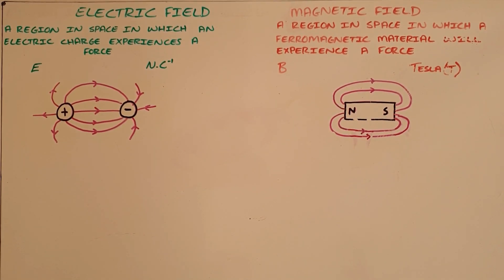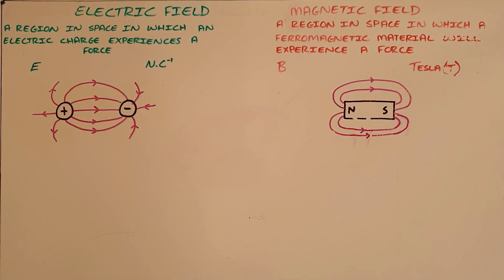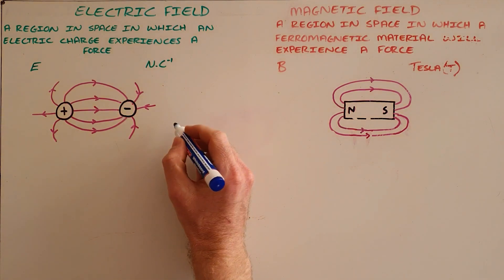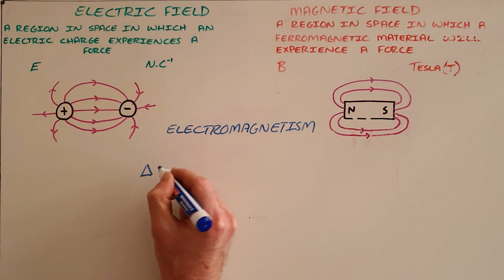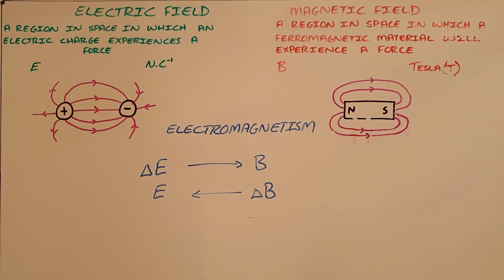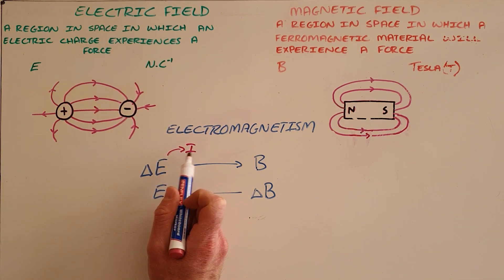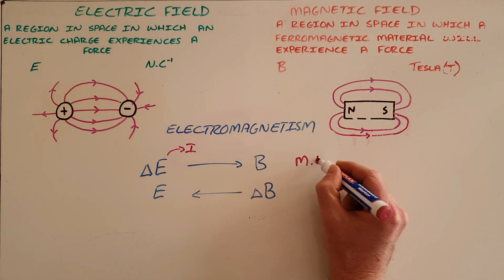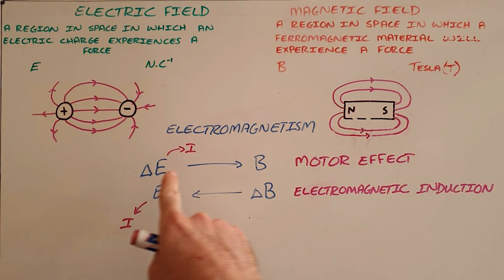Electromagnetism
This video introduces the concept of electromagnetism as the relationship between electric and magnetic fields.

South Africa
CAPS
Grade 11-12